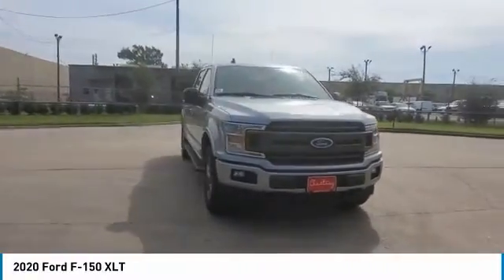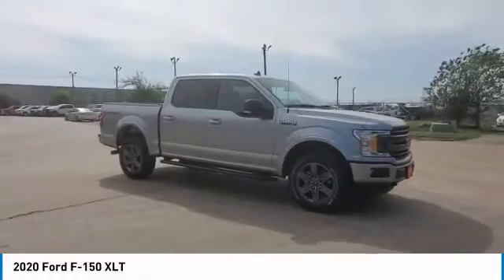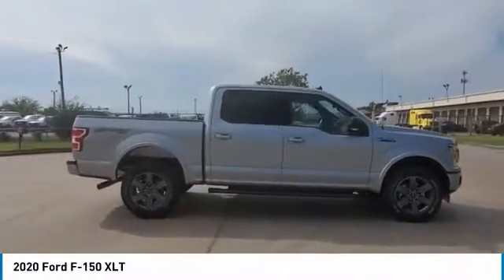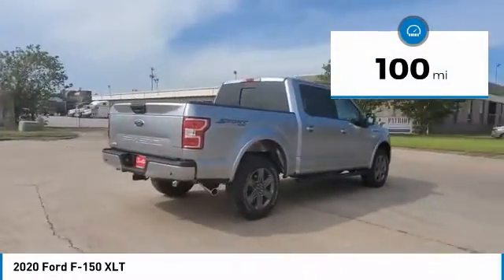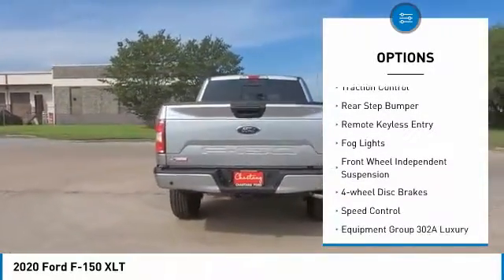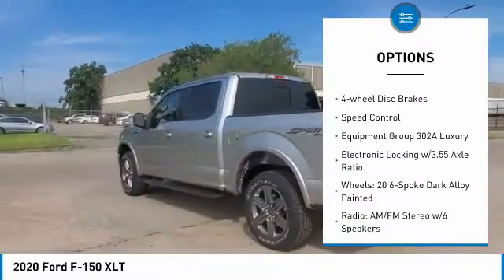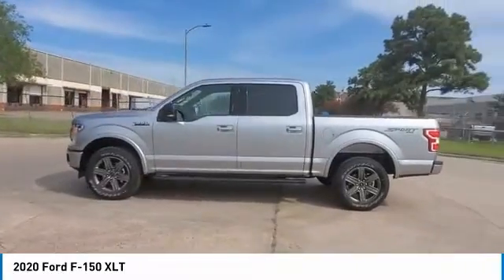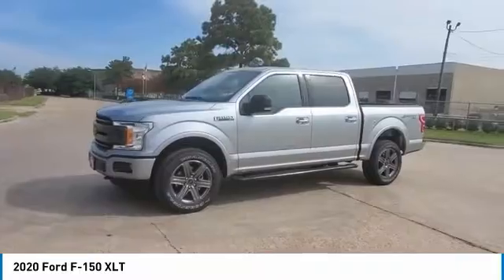2020 Ford F-150 LKE94293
2020 Ford F-150 XLT

Chastang Ford
6200 N Loop E Fwy

Ford Credit Financing.brbrIconic Silver Metallic 2020 Ford F-150 XLT 4WD 10-Speed Automatic 5.0L V8brbrbrChastang Ford is the only dedicated Ford truck dealership in Houston, Texas. We specialize in handling the needs of commercial truck and fleet truck customers, their employees, friends and family. We serve the Houston, Pasadena, Kingwood, Spring Tomball , Cypress, Sugar Land, and Katy areas. Price includes: $1500 - Bonus Customer Cash. Exp. 11/03/2020 $3250 - F-Series Retail Customer Cash. Exp. 11/03/2020